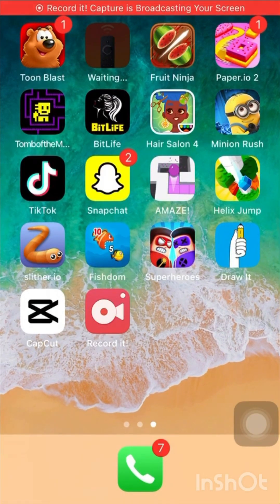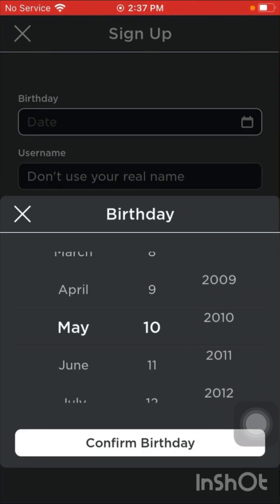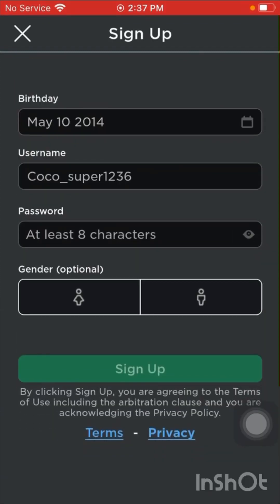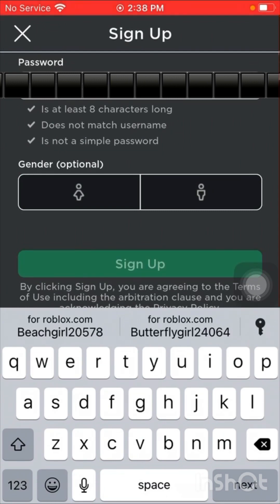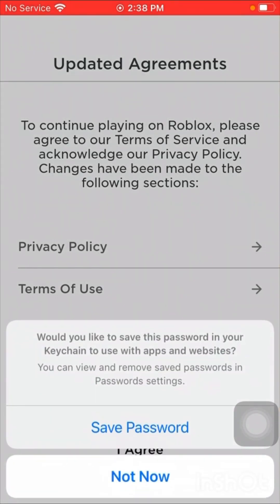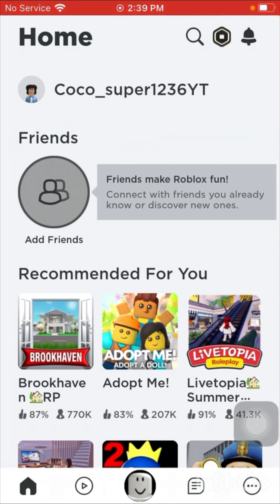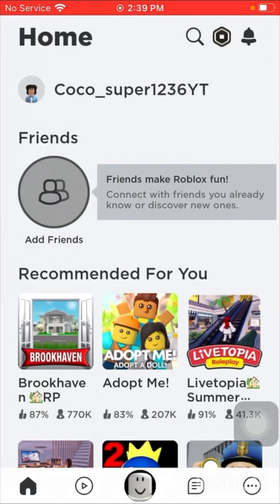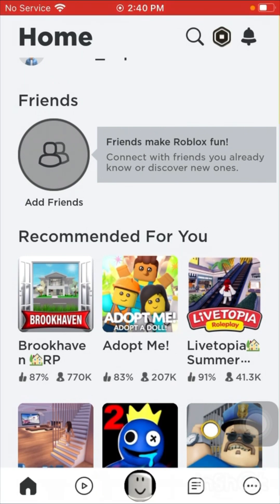Cocos Roblox account